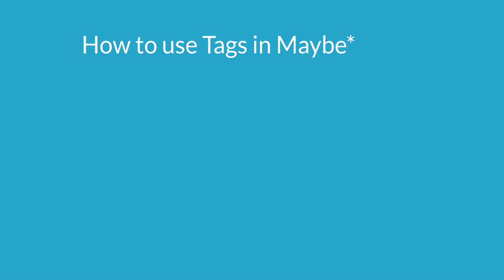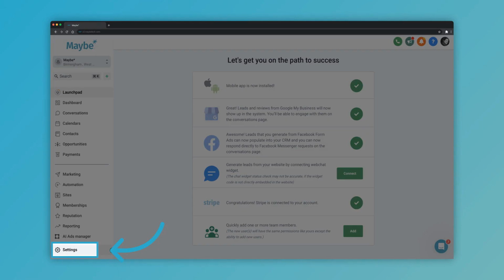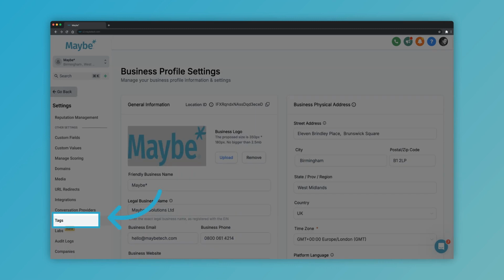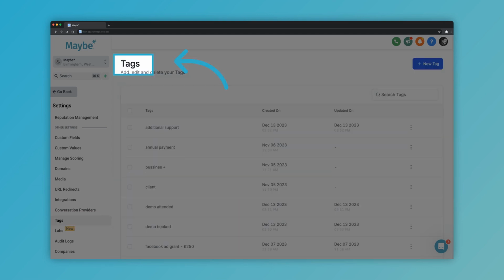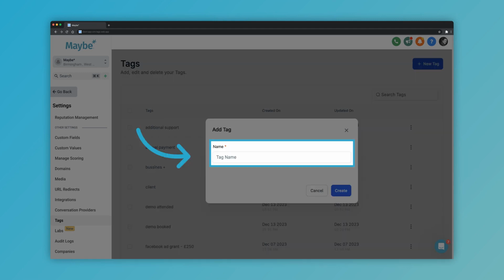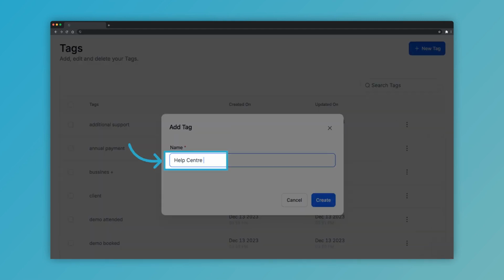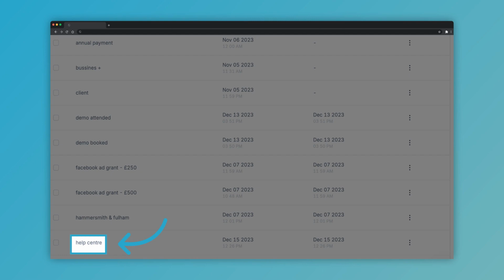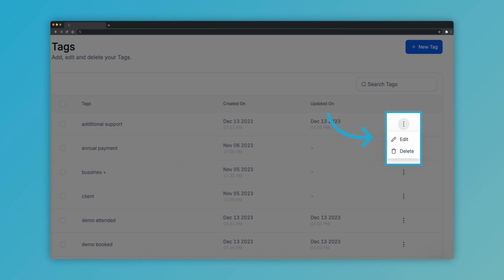How to use Tags in Maybe*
Contact Tags are an important tool, as they help you filter and group contacts. Here we show you how to create tags.